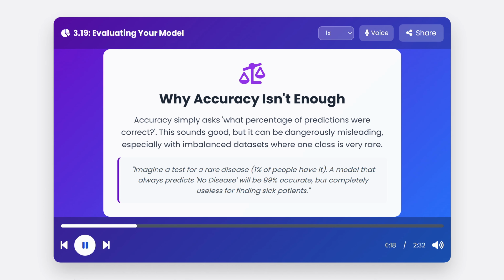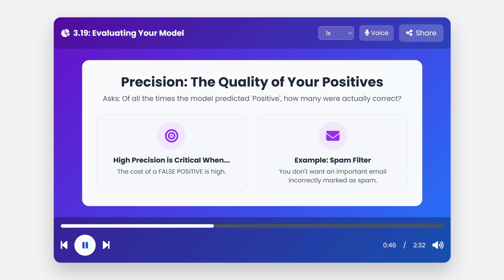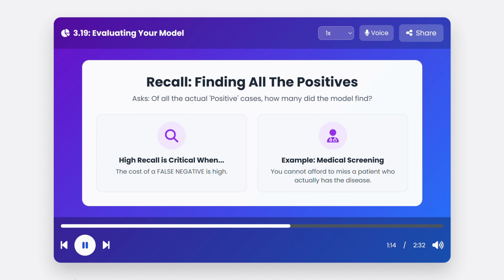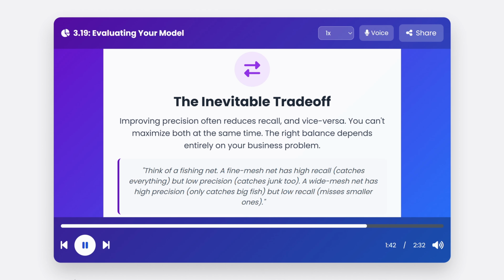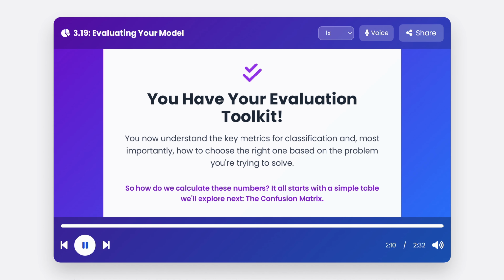3.19 Evaluating Your Model: Beyond Accuracy with Precision & Recall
Part 19/25:  Evaluating Your Model: Beyond Accuracy with Precision & Recall.

Ready to truly understand your model's performance? In this essential lesson, we dive deep into the critical evaluation metrics that go beyond simple accuracy: Precision and Recall. These powerful tools help you measure what really matters in classification tasks, especially when dealing with imbalanced datasets.

Discover why accuracy alone can be dangerously misleading - like in credit card fraud detection where 99.9% accuracy might mean missing every fraud case! We'll break down:

Accuracy: What percentage of predictions are correct (and when it fails)
Precision: The quality of positive predictions (minimizing false positives)
Recall: The completeness of positive predictions (minimizing false negatives)
Through real-world examples - from spam filters to medical tests - you'll learn when to prioritize precision versus recall, and how to navigate their fundamental tradeoff. Perfect for data scientists, machine learning engineers, and anyone building classification models!

This knowledge completes your essential evaluation toolkit. Next up: we'll explore the Confusion Matrix - the visual tool that makes calculating these metrics intuitive.